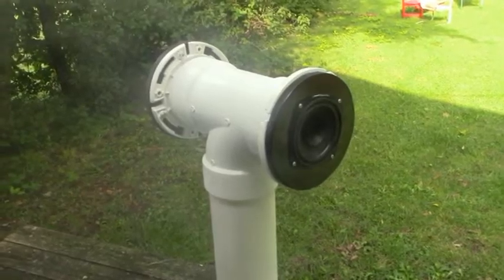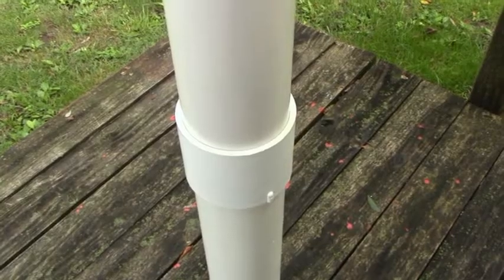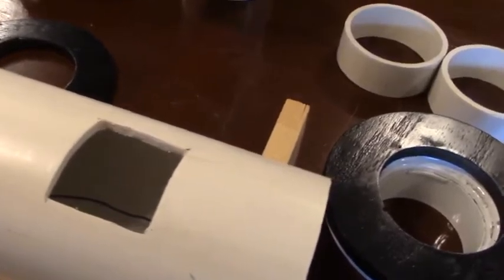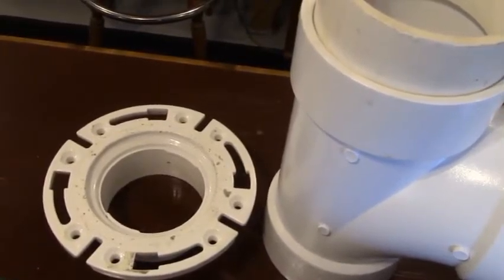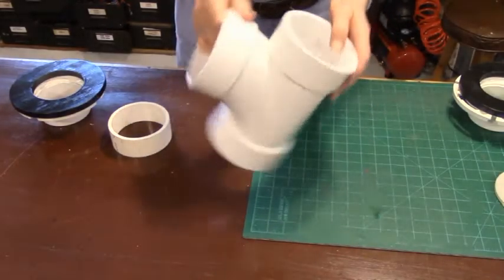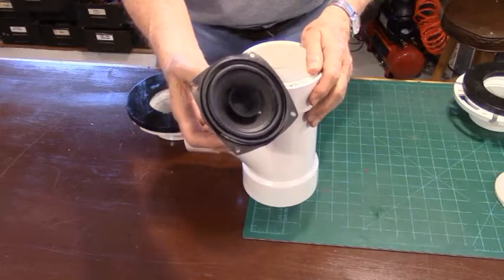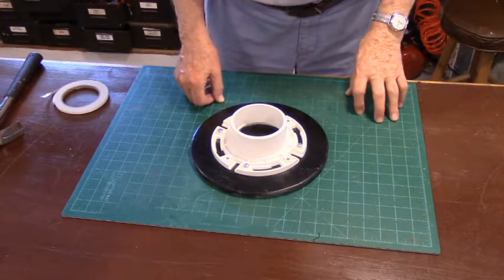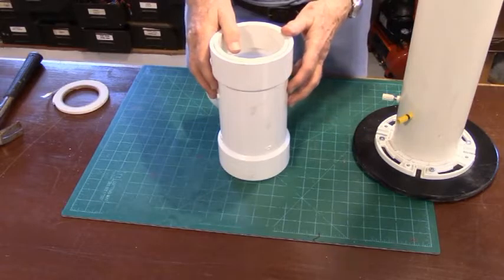Sanitary Duo for UTube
Building a Bipolar PVC Speaker